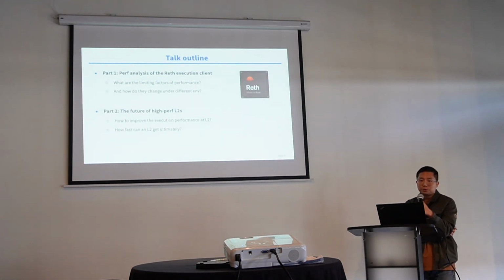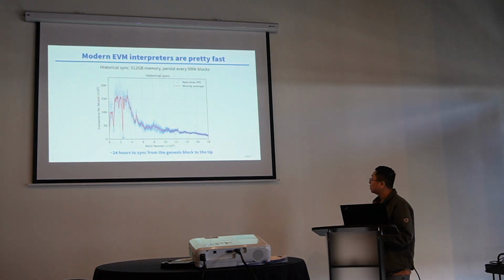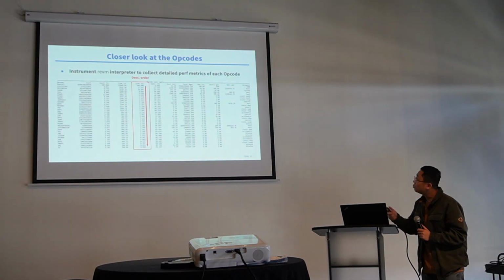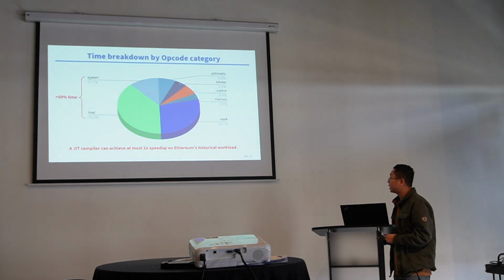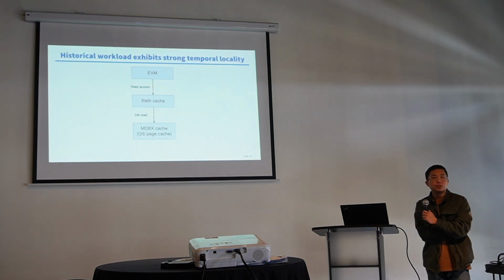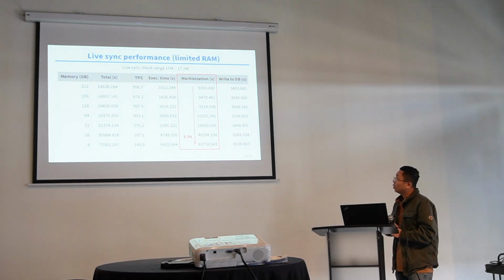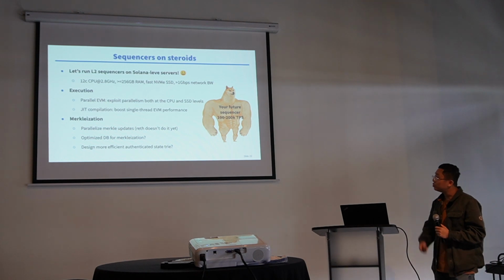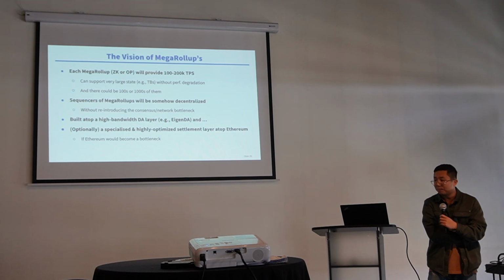MegaETH: Understanding Ethereum Execution Layer Performance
Current Status & Future of High-Performance L2s